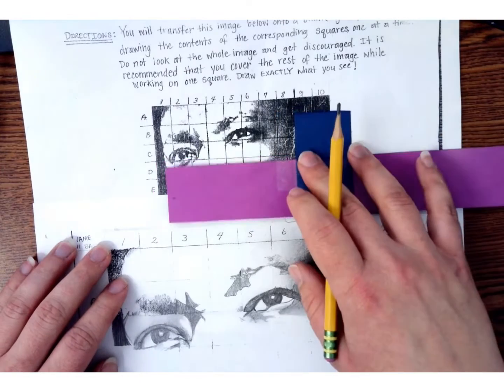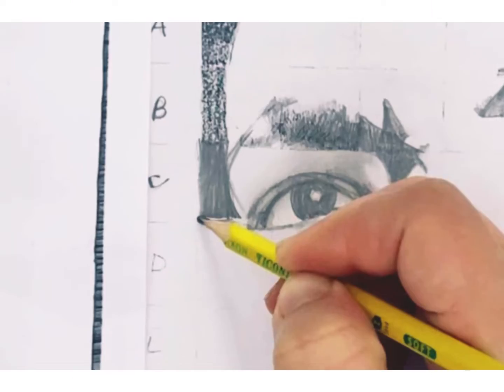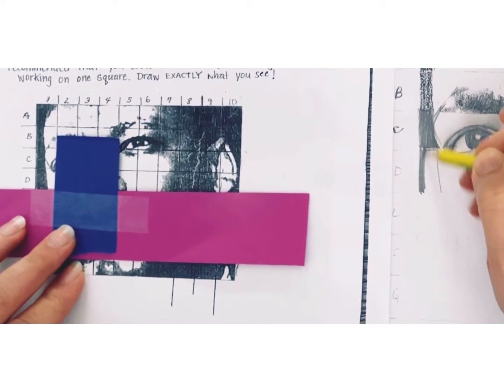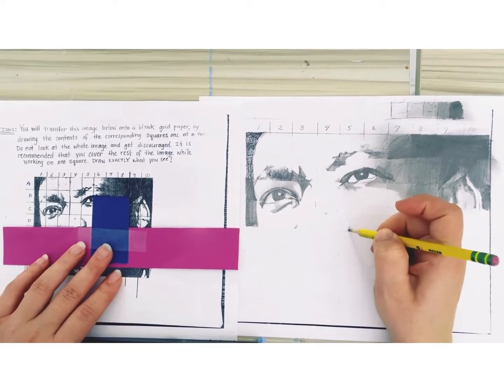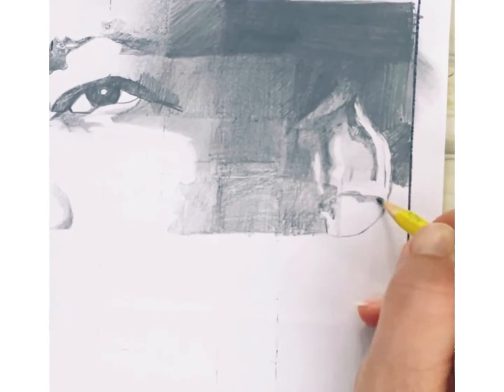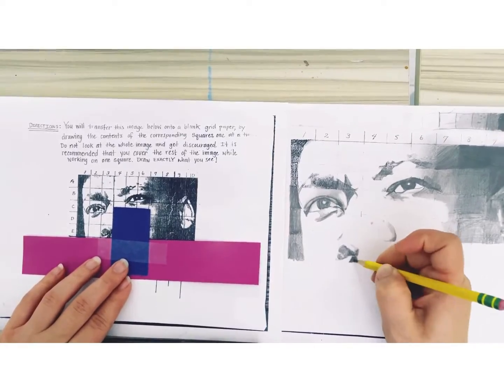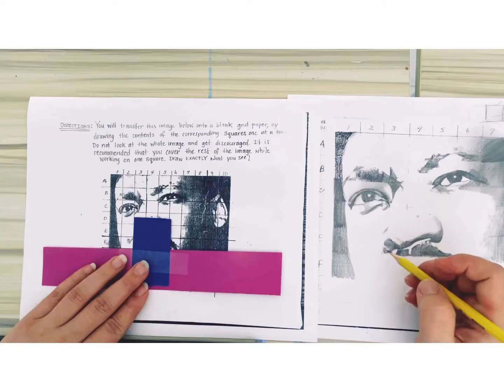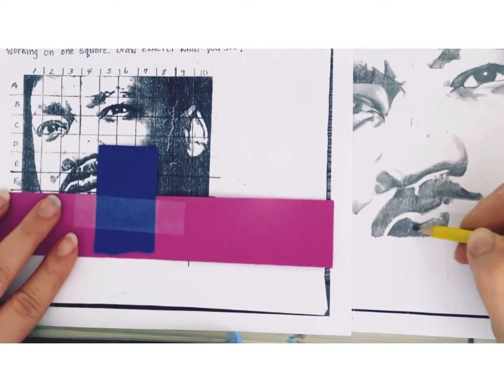MLK Grid Drawing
Today, I’m sharing a bit of the grid method for drawing.

Usually used to create a work of art in proportion to scale, it is also a way to break down an image into bitty digestible pieces that the right brain can better handle and draw.

In other words, if we can look at it as not the face of Martin Luther King, but sectioned off squares with bits of shapes, blobs, and range of value (lights & darks), then we start to see the simplicity of it all. When these lines, shapes, and various shades come together our brain interprets as MLK.

So, if you are looking for another technique to improve your drawing(& observational) skills, I implore you to try this because YOU CAN DRAW A BLOB. You will probably draw BETTER because you have to give more attention to it. Most squares contain a non nameable and therefore can’t be categorized by your left brain. And so, your right brain will take over from there on.

Remember: BLOBs, focus and have fun!

I have both the reference photo (with the grid lines) and the blank grid with a few squares completed to get you started. Simply DM, email, or go to teachers pay teachers. I’ll also put it up on my website later this week.
It’s FREE!

You can also take your very own photograph and grid it up yourself.
Happy drawing!

Also, do check out artist Chuck Close. Be prepared to be discouragued and inspired as at the same time. 😊